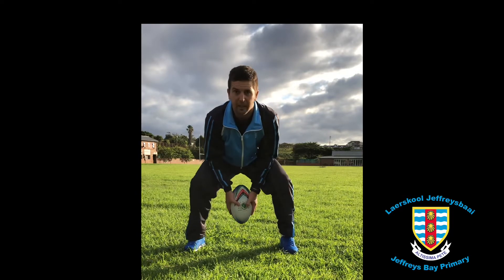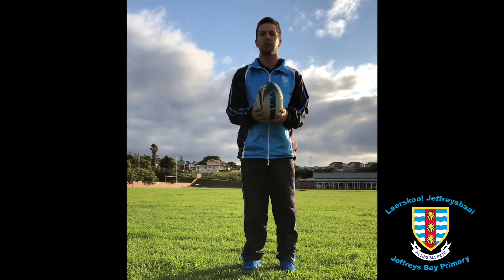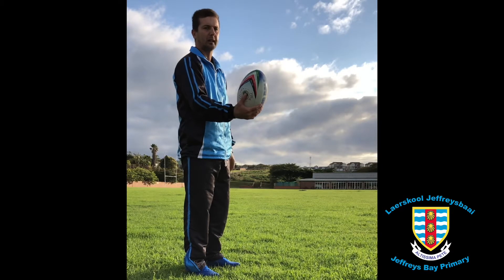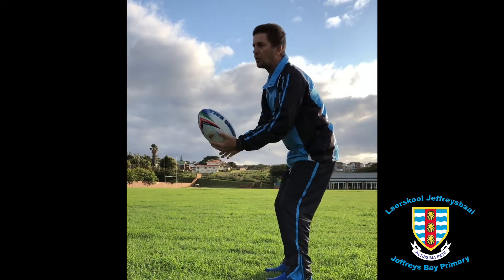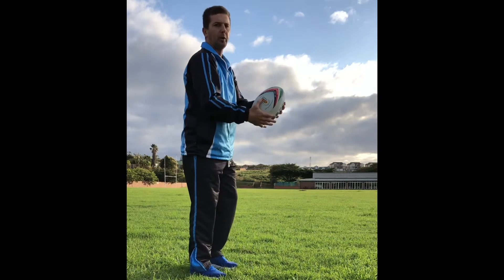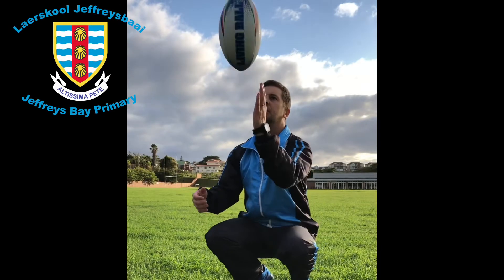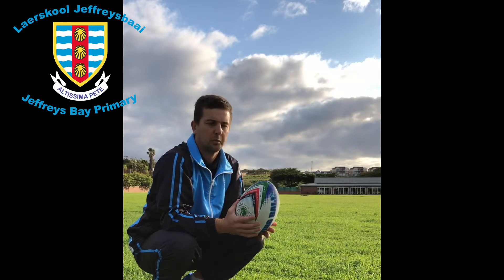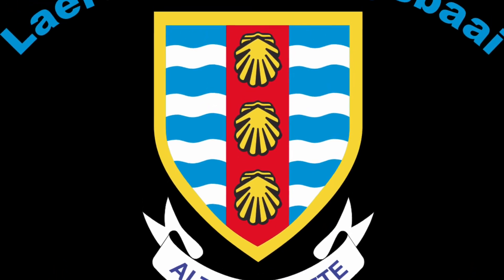Rugby skills: 102